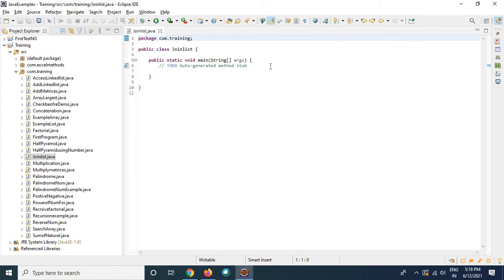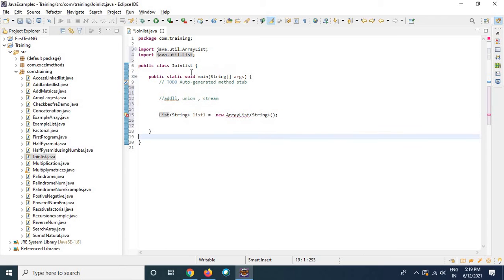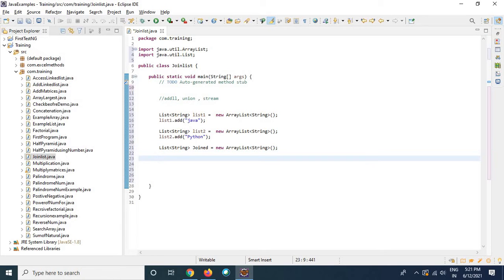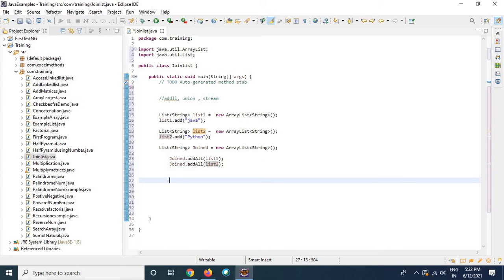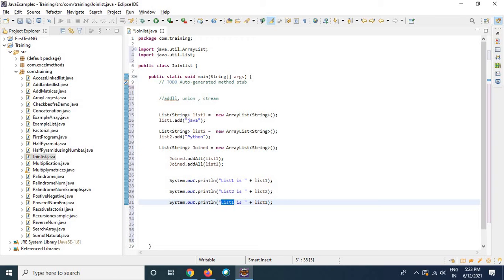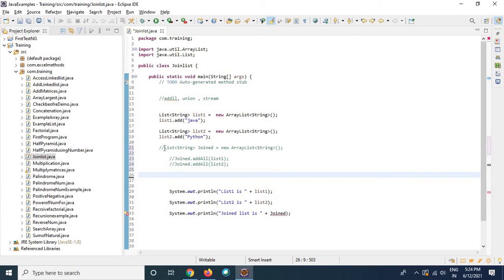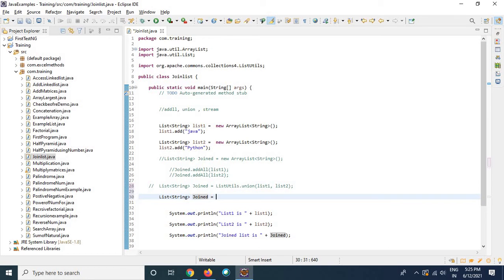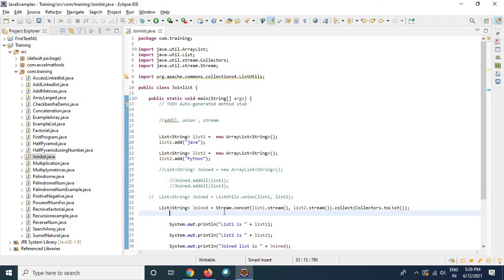34. Core Java - Write a Program to Join two Lists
34. Core Java - Write a Program to Join two Lists